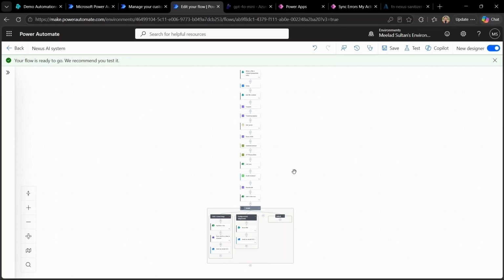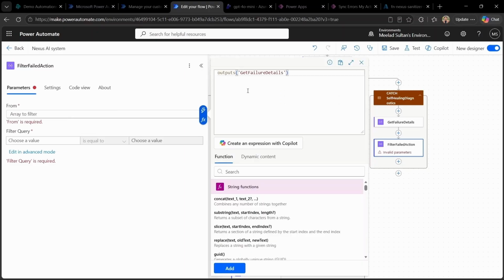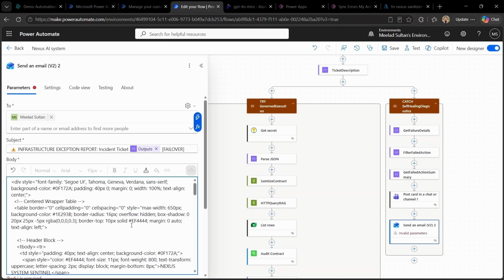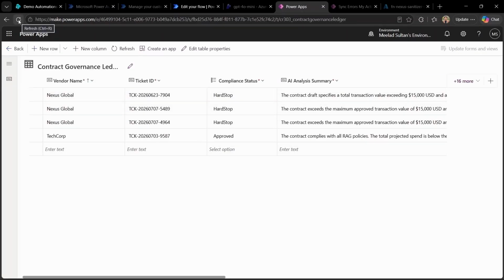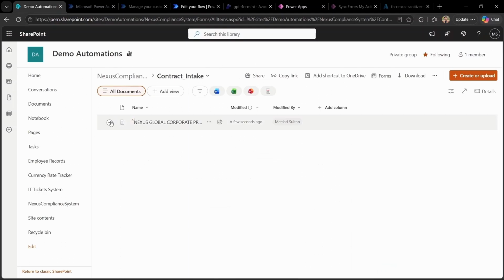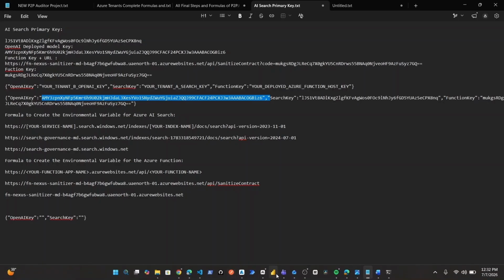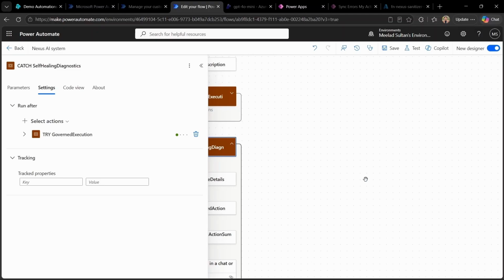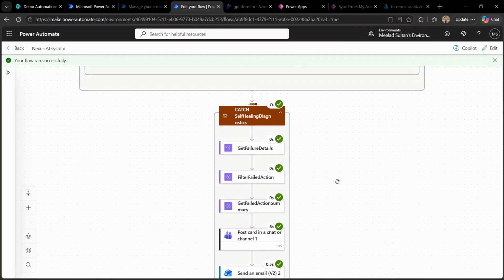Power Automate Try Catch Scope | Build Error Handling in Power Automate Flows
In this tutorial, I show you how to build a proper Try/Catch error handling pattern using Scopes — capturing the exact failure, alerting you immediately, and making sure your flow's status actually reflects what happened.
📚 In this video you'll learn:
✅ Why flows can "succeed" even when a step inside actually failed
✅ Building a Try Scope to group your main actions
✅ Configuring a Catch Scope with the correct Run After settings
✅ Capturing the exact error using the result() expression
✅ Sending an automatic alert with the failure details
✅ Making sure your flow's final status reflects reality, not a false success
🔐 Why this matters:
This isn't just theory — this exact pattern is what catches infrastructure failures in my Production-Grade AI Contract Compliance System, separately from actual business logic rejections, so nothing fails silently in production.